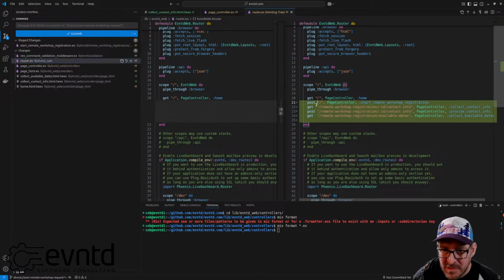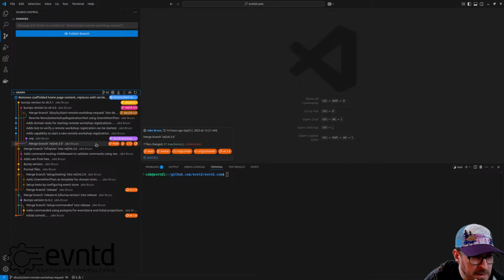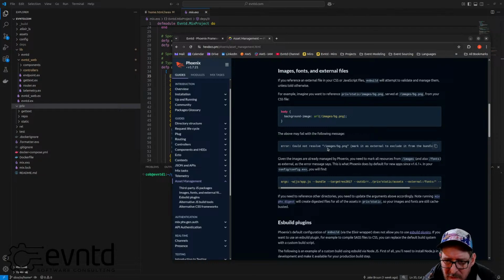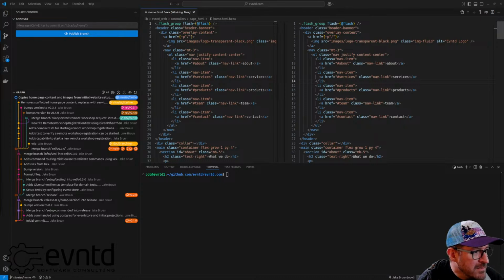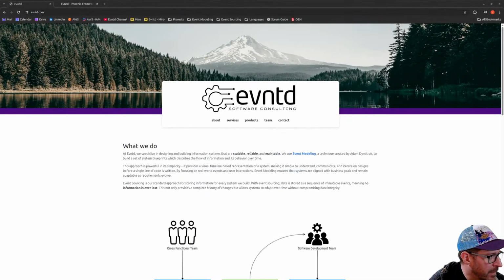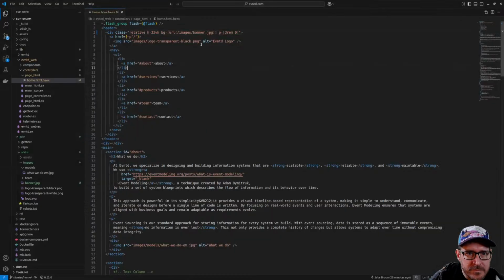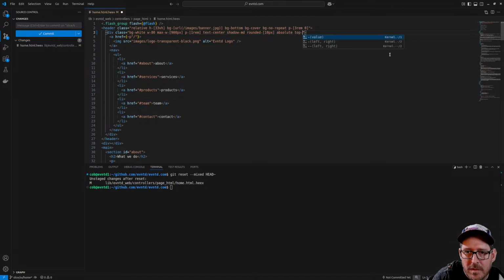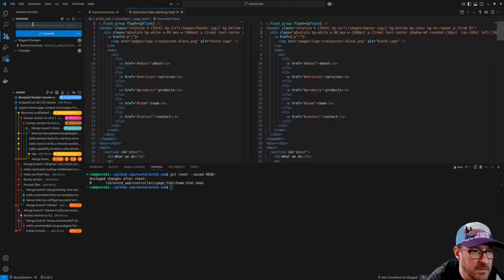Building Evntd Live!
Live streaming the design and implementation of the tools I need to run my software consulting shop with EventModeling and EventSourcing.